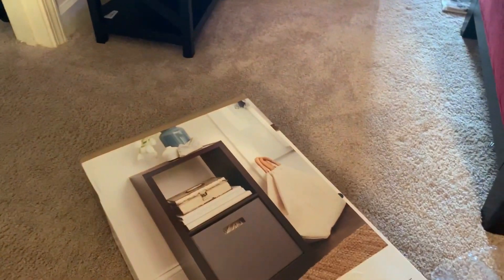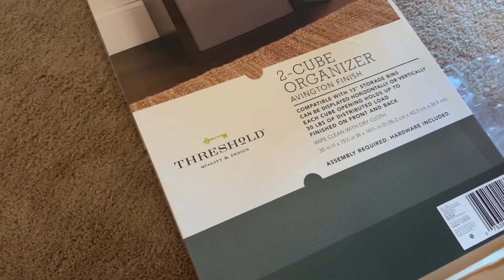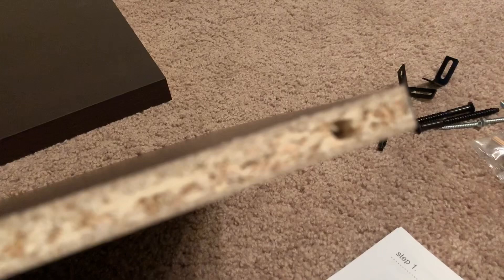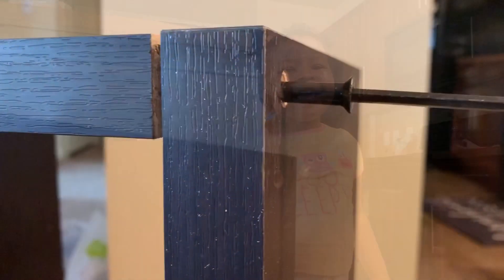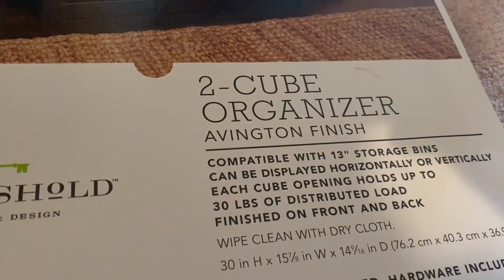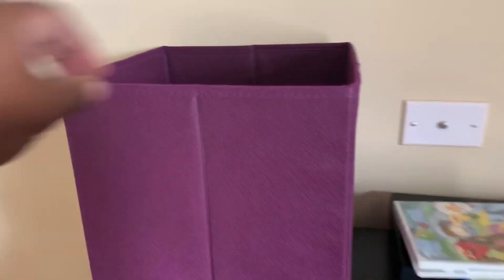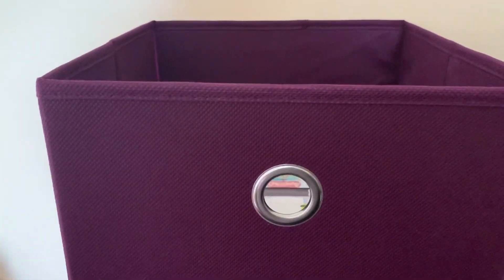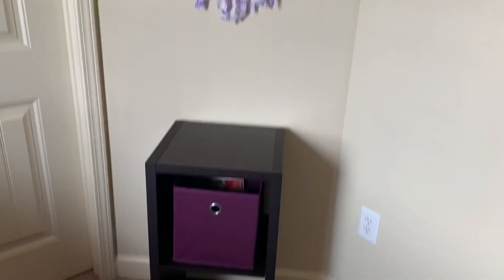TARGET | THRESHOLD DECOR | HOME DECORATING FOR LESS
Hello guys today’s vlog shows how to assemble a Threshold 2 cube organizer from target.